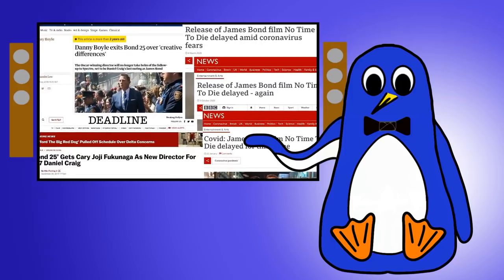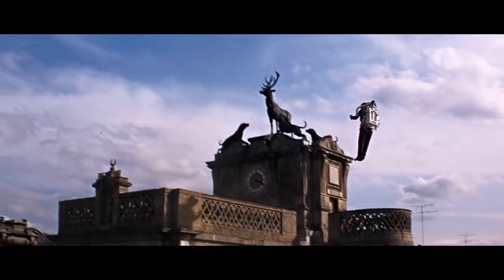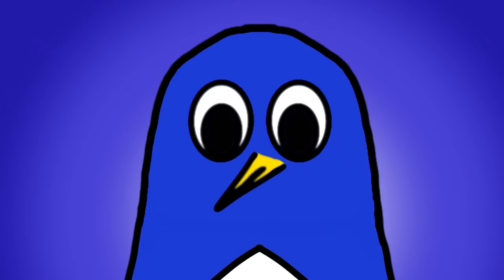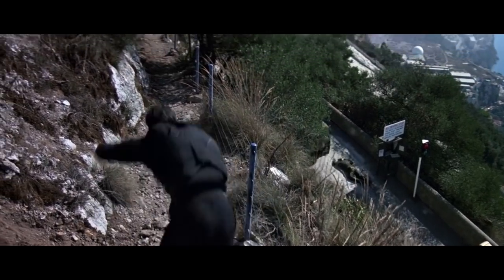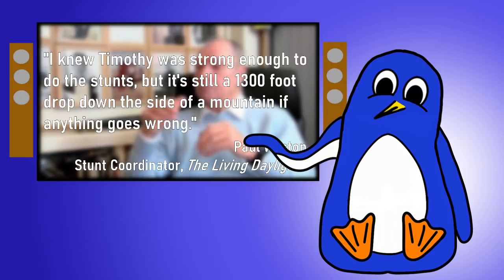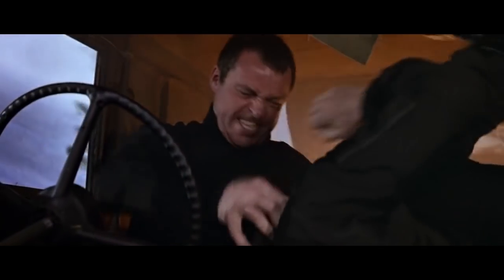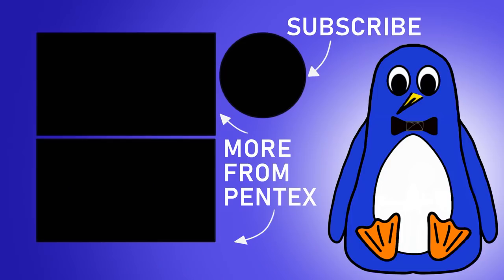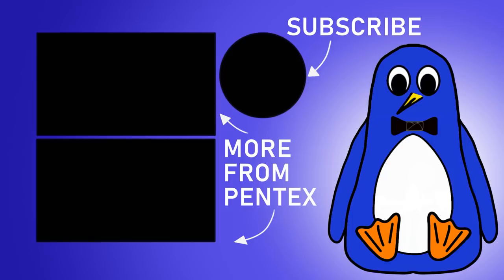Bond is Back | Why The Living Daylights Has The Best Bond Opening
James Bond is back! With the release of No Time To Die today, Daniel Craig’s final outing as James Bond, I have brought together some of Youtube's biggest Bond fans to create the Bond is Back series – a playlist of video essays celebrating our favourite moments from the James Bond 007 franchise.

I have chosen to look at what I think is the best Bond pre-credits scene: The Living Daylights opening scene, which introduced us to Timothy Dalton as James Bond 007. This seven minute pre-title sequence perfectly captures everything that I love about the Bond franchise, and to me is simply the best Bond opening scene.

If you love James Bond and cannot wait to see No Time To Die when it gets its worldwide release next week, then check out the full Bond is Back playlist to get hyped for this franchise that continues to deliver after almost 60 years.

00:00 - Bond is Back
00:41 - The Living Daylights opening scene
02:49 - The Land Rover stunt (Paul Weston interview)
04:18 - The rest of the scene
05:18 - Only one thing left to do
06:41 - Nobody does it better

SOURCES

The Stunts of Paul Weston | James Bond Radio [from 1.33.06]